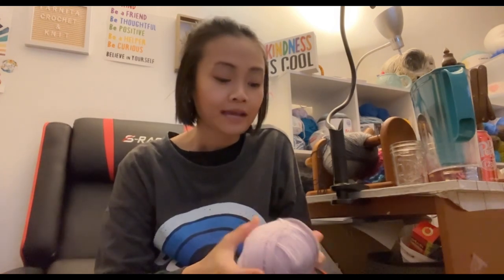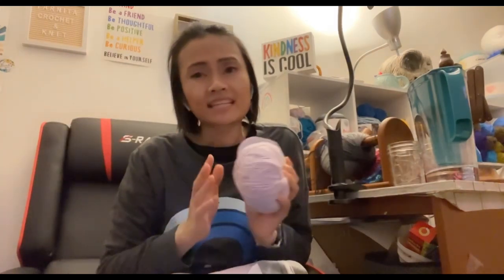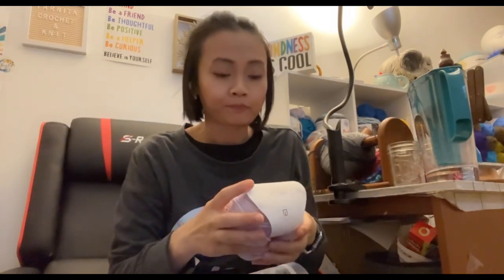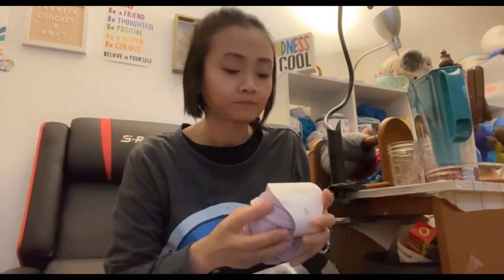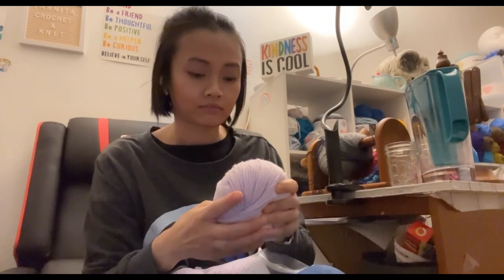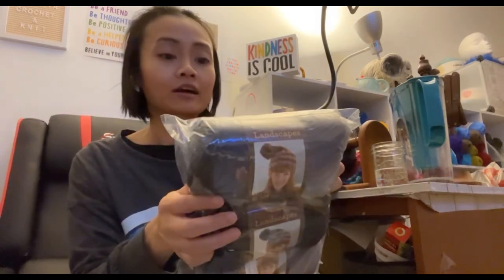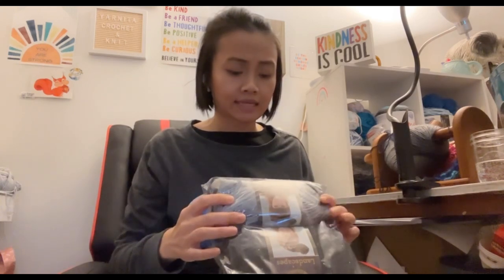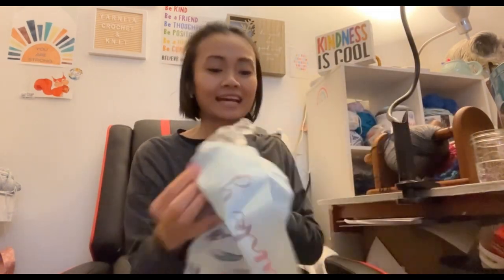Nightbot winners from 3/6/23 live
Congratulations to my nightbot winners

Thank you for supporting Jeannie and her live show.

I would love to see what you create with your winnings.